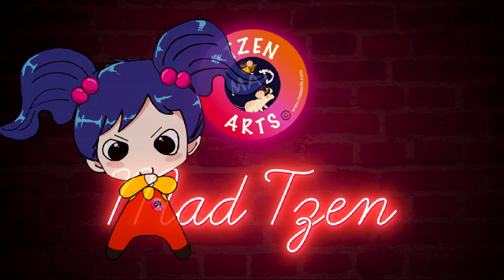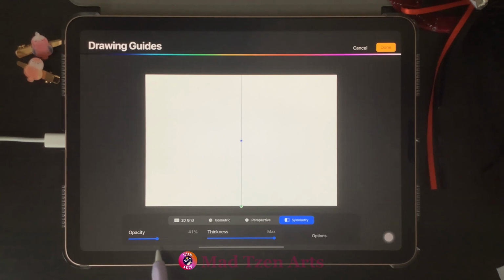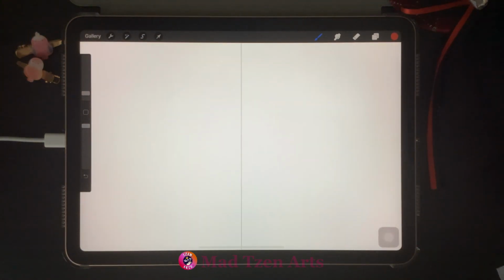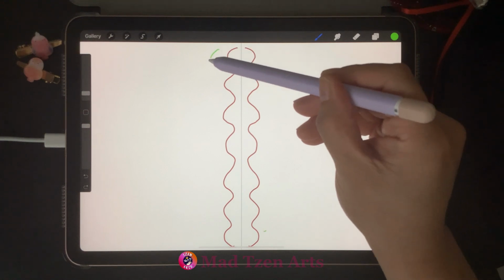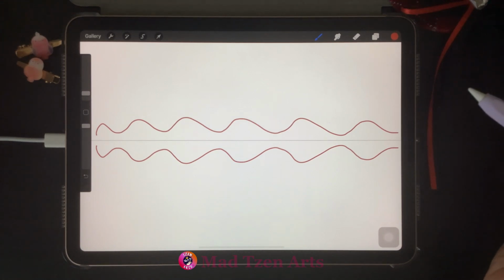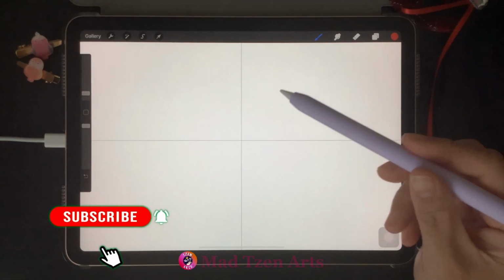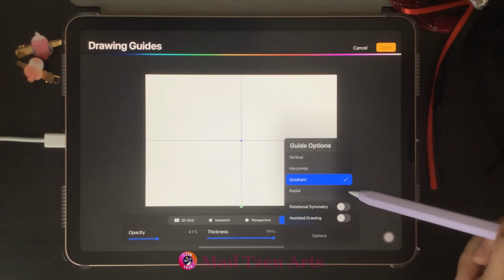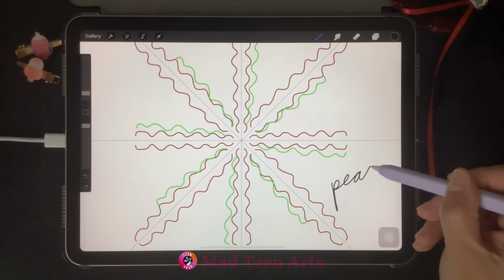How To Use Symmetry In Procreate - Enter And Exit Symmetry Mode - Procreate Tutorial For Beginners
Hello Fellow Artists!  Today we will be learning all about how to use symmetry in procreate, and how to enter and exit symmetry mode, which will show you how to get rid of symmetry on procreate.  Being able to create symmetrical and even lines is important when focusing on line work.  In this procreate tutorial, I’ll be showing you different ways to use the Procreate symmetry tool, as well as how to enable and disable guidelines.  This tutorial covers radial symmetry procreate, turn off symmetry procreate, turn on symmetry procreate, and rotational symmetry procreate.  I'll be using more of this tool, plus additional procreate tools in future art tutorials, so I wanted to show you how to efficiently use these for your digital art.

=== Timestamps ===

00:00 Intro to How To Use Symmetry On Procreate
00:10 Drawing Guides Explained
01:24 Vertical Guide
02:38 Horizontal Guide
03:29 Quadrant Guide
04:22 Radial Guide
04:59 Exit Symmetry Mode
05:11 Outro Symmetry Procreate 2022

=== Special Thanks ===